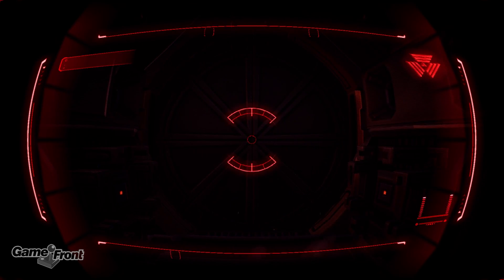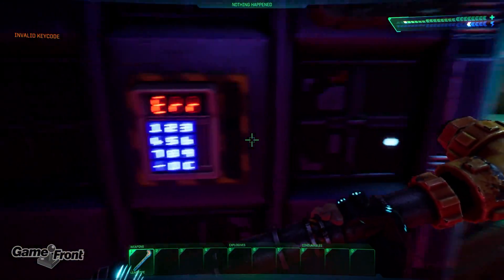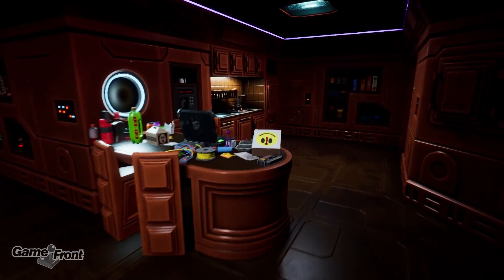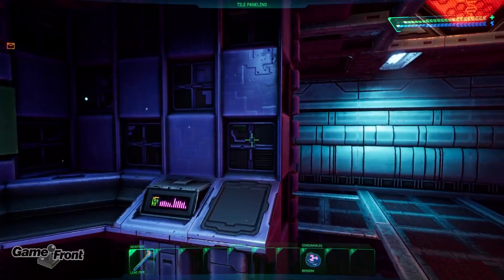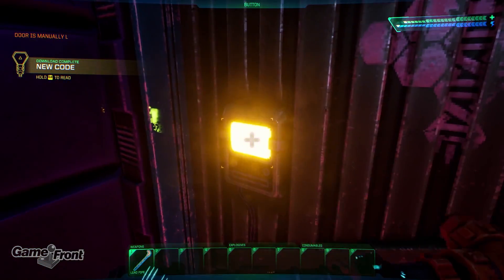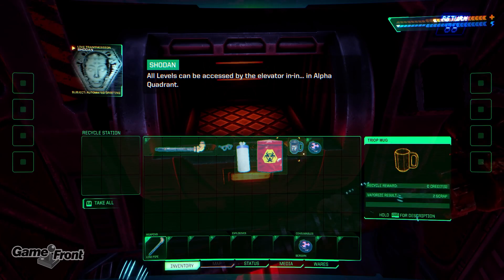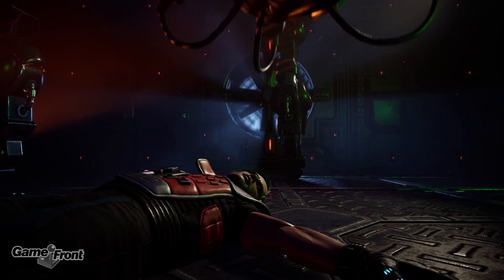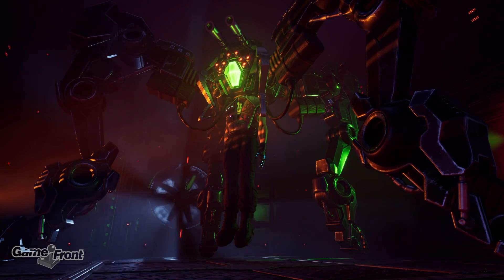System Shock Remake is a Faithful Revival of a Cult Classic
The best serving of video game culture, since 1998. Whether you're looking for the biggest collection of PC gaming files on the planet, tools, tips or advice, GameFront has you covered. Browse through over 150,000 mods, maps, tools and more. Game on!